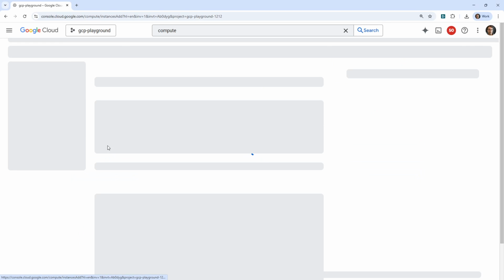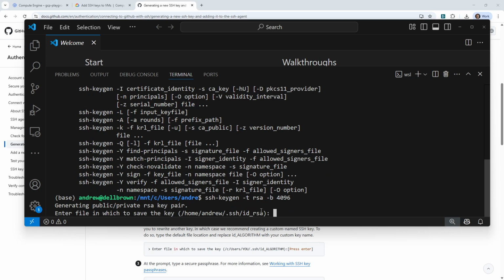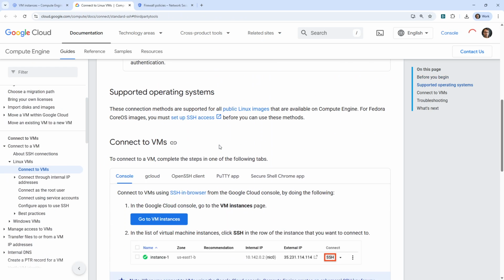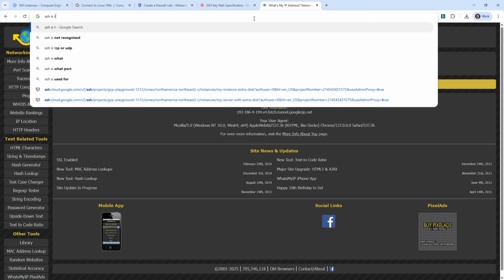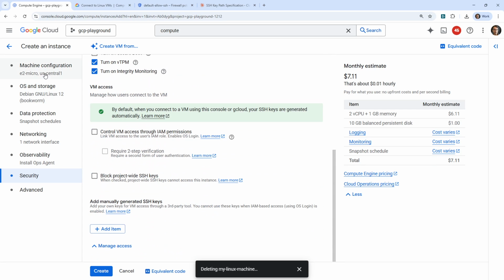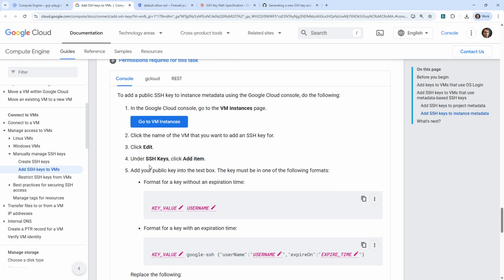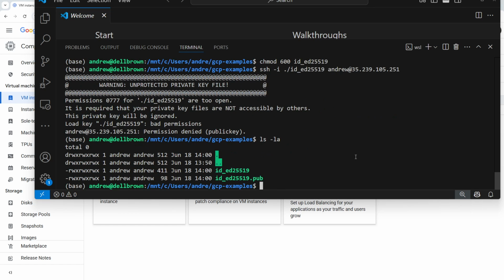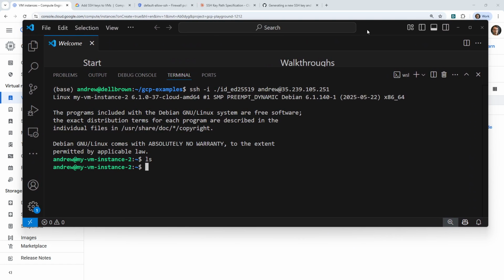GCP ACE Manually Attach SSH Key and SSH